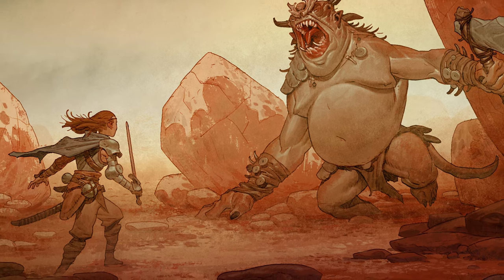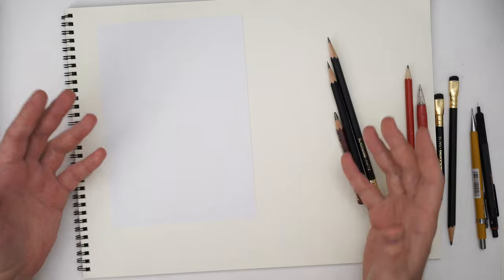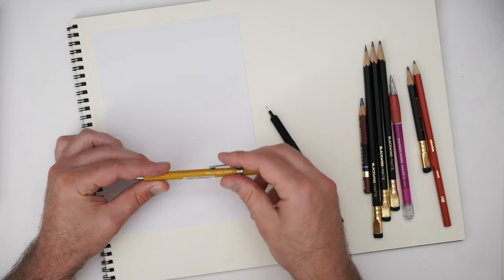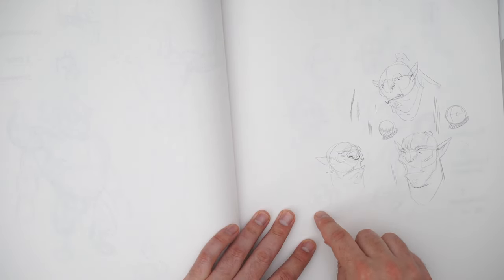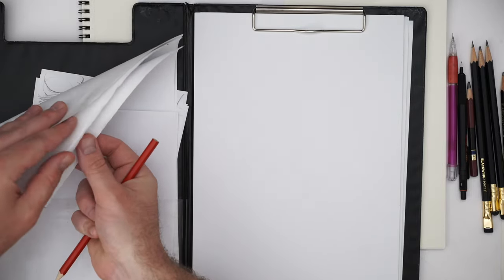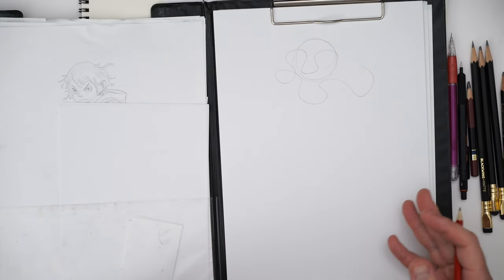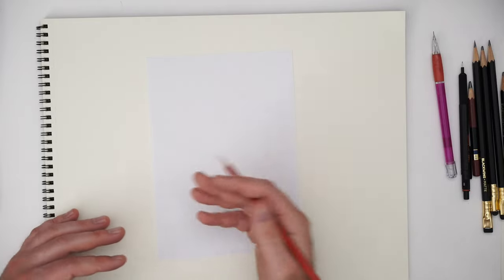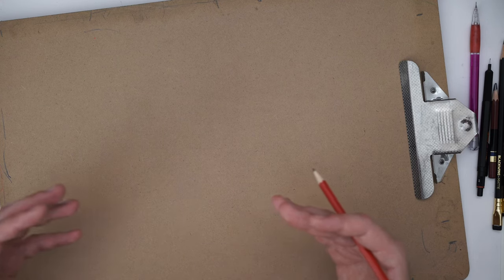Best Setup For Drawing and Sketching? | Pro - Manga - Comics - Concept Art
Getting your drawing setup right is important! The pencils... The Paper... The Desk.

In this video I share my experience with what actually matters as a professional. For Sketching on the Go... or sitting down for longer sessions.

And for when you are drawing all day everyday... what are the best ways to customise your setup cheaply to give you a great ergonomic result.

Pencils mentioned in the video:
Blackwing Matte (the black one...Darkest)
Tombow Mono 100 (This is a great pencil, nice dark line, stays sharp)
Mitsubishi HI-UNI (Another quality Pencil)
Pentel P205 Mechanical Pencil
Rotring 600 Mech pencil

Happy Drawing!

Tim Mcburnie